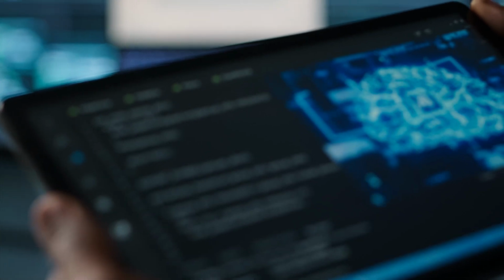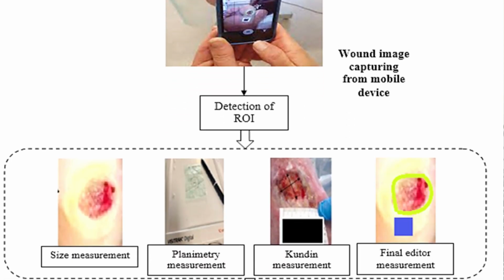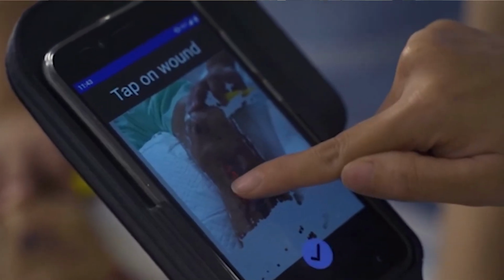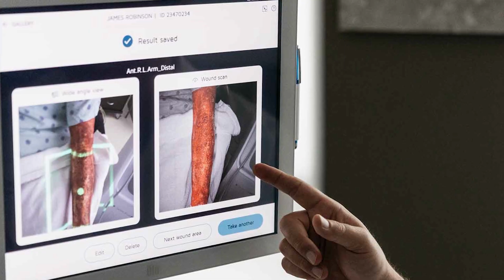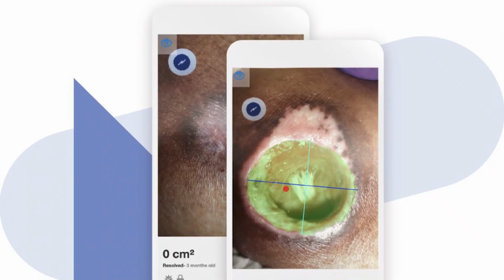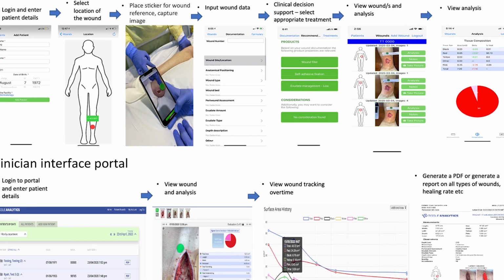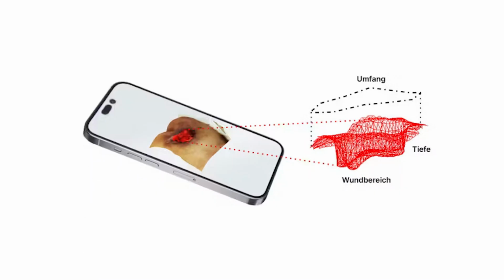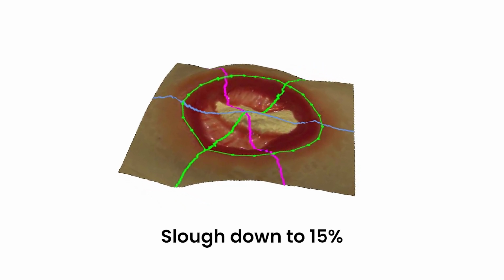Doctor Explains: How to Use AI to Diagnose & Heal Wounds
Can AI really help diagnose wounds?
Short answer: yes — but only if you know how to use it safely.

In this video, I’ll walk you through the exact steps I use when evaluating a wound with AI tools… and what you absolutely should NOT rely on them for.

You’ll learn:
✔️ How AI “sees” a wound and the blind spots you need to know
✔️ The right way to use AI for documentation, staging, and care planning
✔️ Why AI-assisted wound assessment can help you catch patterns sooner

If you’ve ever felt unsure about whether AI is accurate, safe, or even allowed in clinical practice… this video will give you the clarity and confidence to use it the right way.

AI tools cannot diagnose, treat, or replace clinical judgment.
Do not make changes to a patient’s care plan based solely on AI interpretations.
Always consult your facility protocols, supervising clinician, and appropriate specialists for medical decisions.